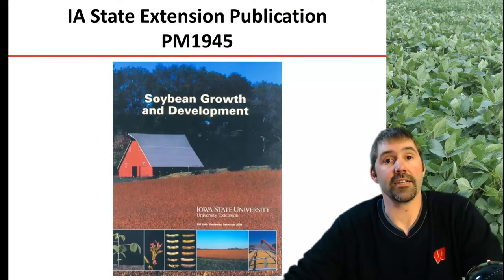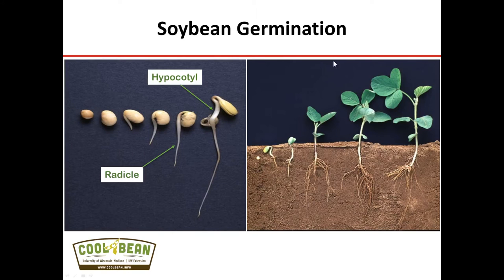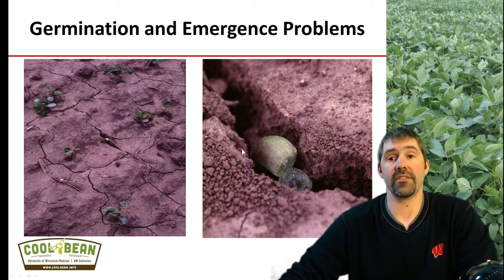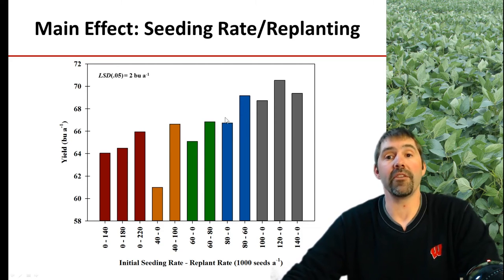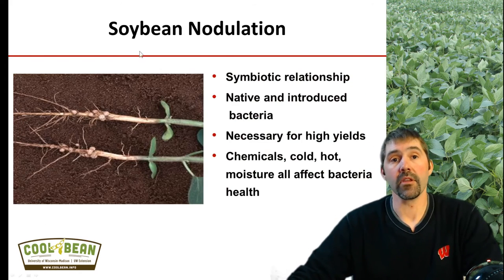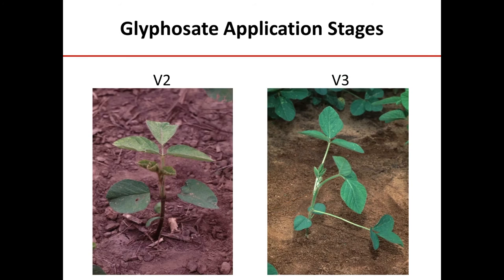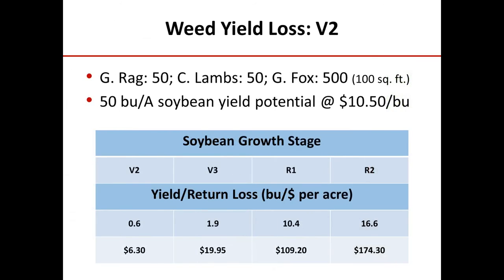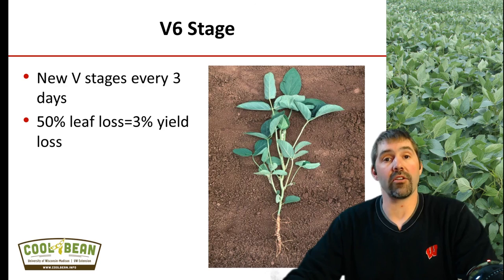Growth staging, Soybean Management in Wisconsin, 2/3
Shawn Conley, University of Wisconsin